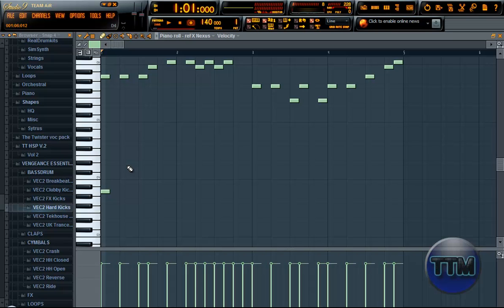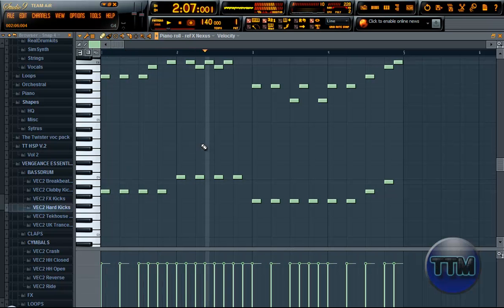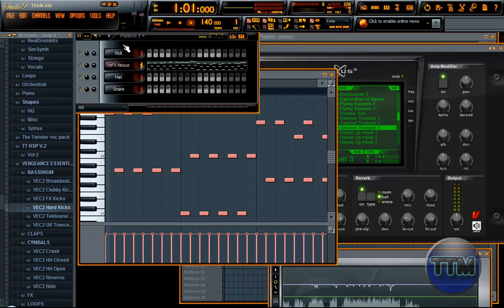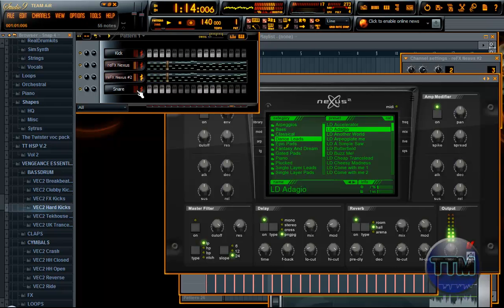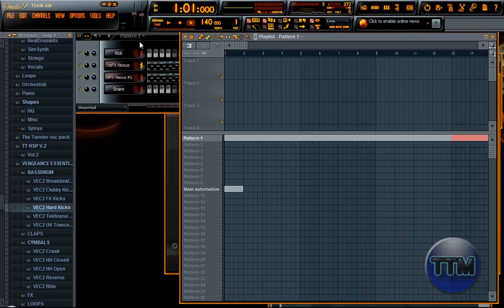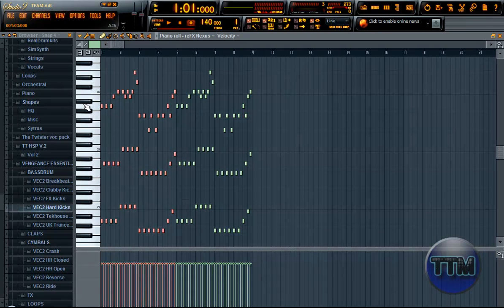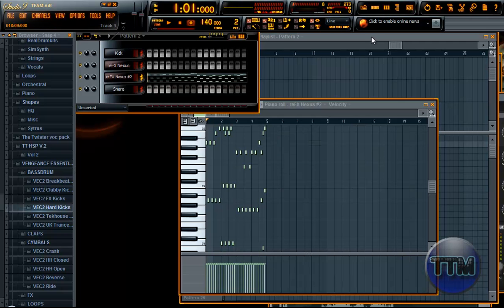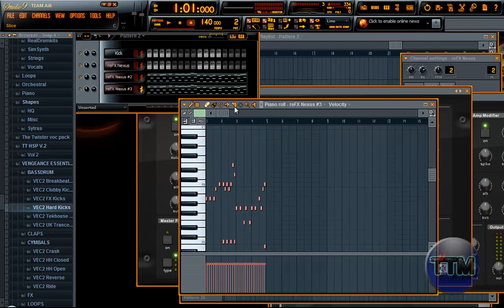FL Studio 9 Tutorial: How To Make A Hardstyle Track with Intro. New Version. Ep 1 of 4 [HD]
My new tutorial showing you how to create a hardstyle track with intro in FL studio. Episode 1 of 4.